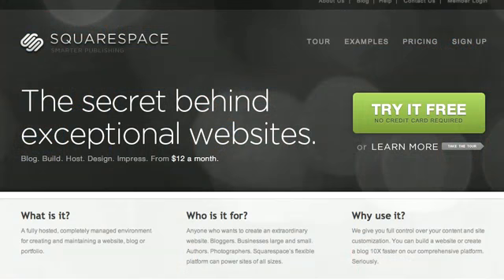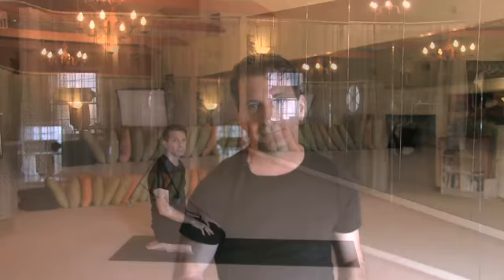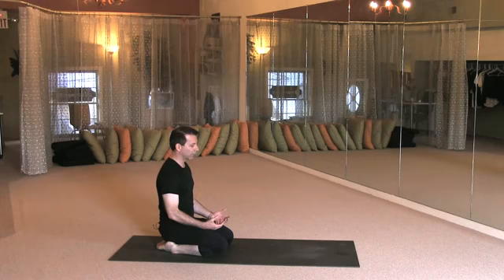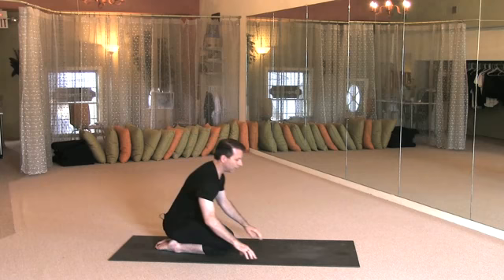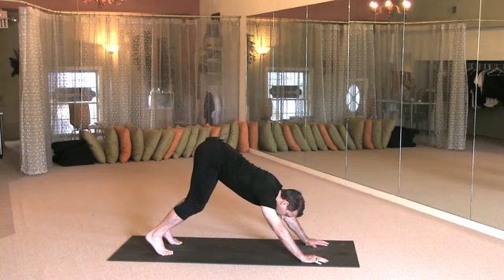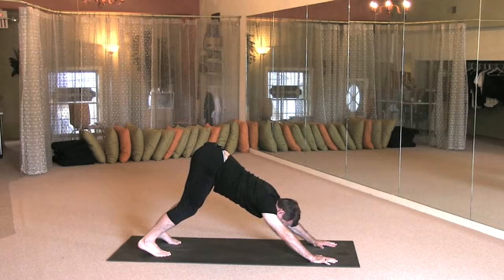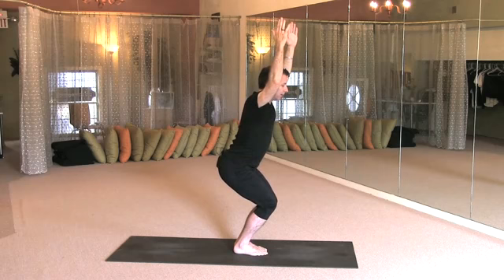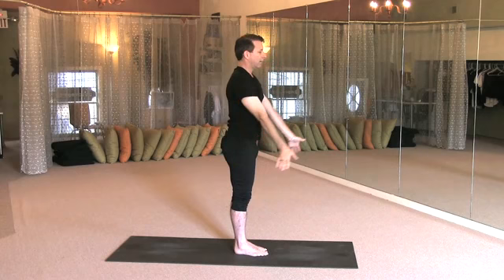Yoga for Volleyball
In this episode we do a series of poses that benefits anyone that plays Volleyball.

Namaste,
Chaz